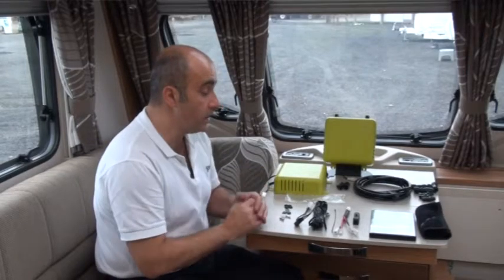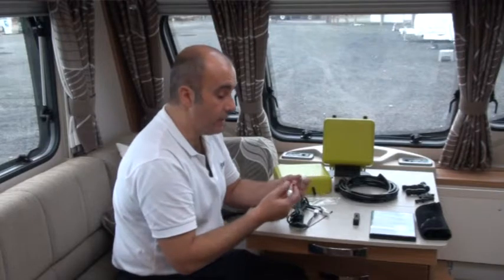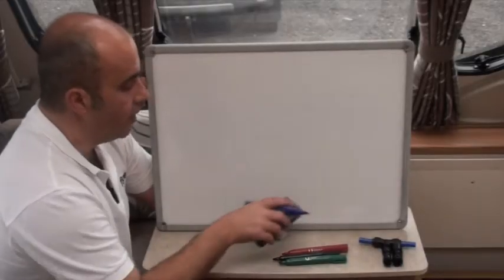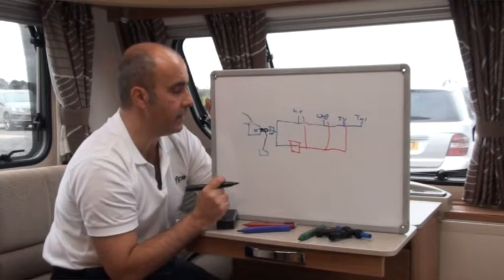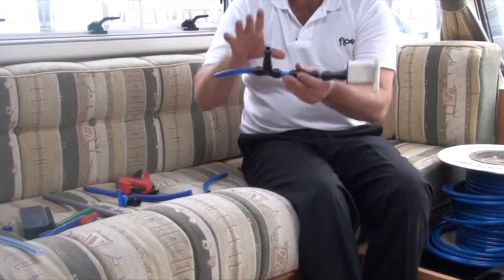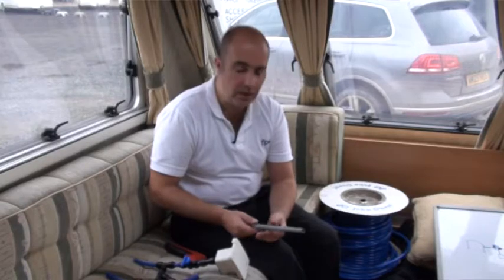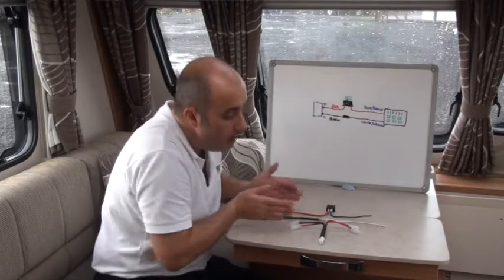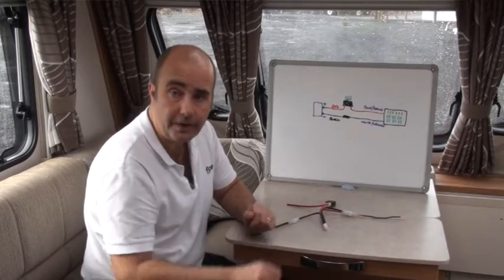Floe 636 Ch 2 - System Layout, Prep and Tools for Fitting Floe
Drain down and winterise Touring Caravans, Motorhomes, Camper and Boats with the new Floë Integrated Water drainage system.

636 is the newest offering from APT Innovations Ltd. It is suitable for draining down and winterizing in approximately 2 minutes. Because it's so quick and convenient, this enables you to drain your own property, when and as often as you like, taking the worry out of when to drain.

Also, you'll never have to pay anyone to do it for you, while allowing you the benefit of using your property throughout the winter months, draining quickly when you leave. In addition, Floë will clean the inside of the pipes of bacterial buildup to 99.95%.

Floë is easily fitted to the property, but can be easily removed again, should you change your property.

To drain down with Floe 636, the only thing the owner needs to do is, drain the water heater, switch Floë on and then start opening and draining taps (faucets), showers and toilets. Everything is now operated from the inside the property, comfortably in the warmth.

With its own PCB brain and clever compressor, Floe will automatically stop at the correct pressure and restart automatically after each outlet is drained.

Thanks